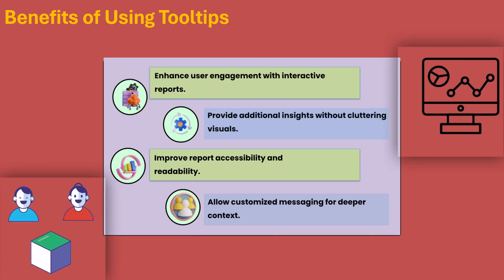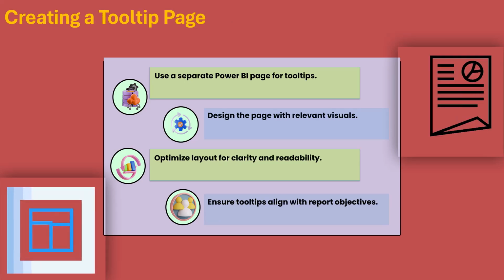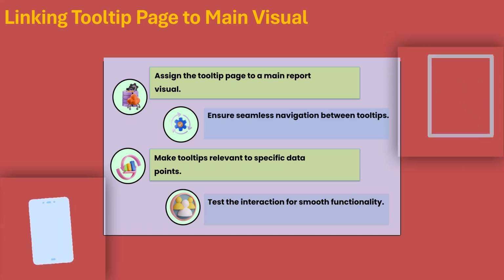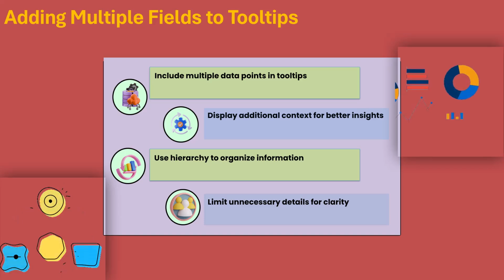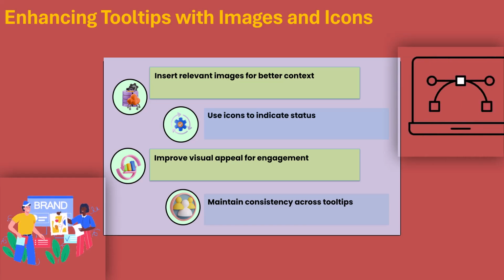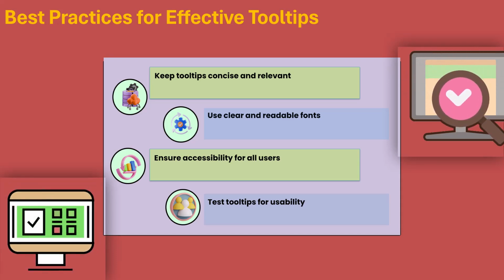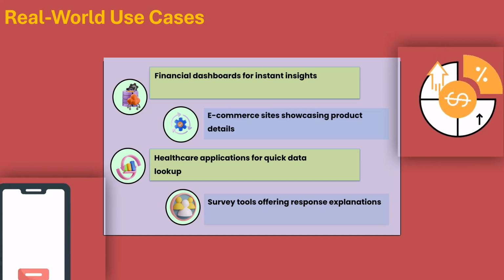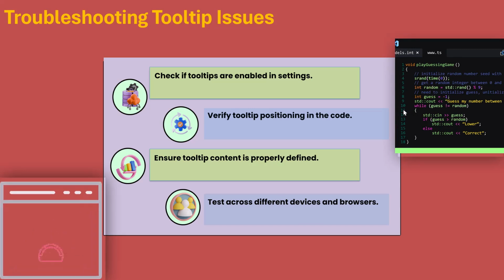How to Create Tooltip in Power BI 🖥️ | Power BI Tooltip Training 📊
🔥 Welcome to the ultimate Power BI Tooltip Guide! 🚀 In this video, we're diving deep into the world of tooltips and exploring how they can supercharge your Power BI reports! Whether you're a beginner or a seasoned data analyst, this tutorial will help you master tooltips like a pro! 💡💻

🌟 1. Introduction to Tooltips in Power BI ✨
- What are tooltips? 類
- Why are they crucial for data visualization? 🔍

🌟 2. What is a Tooltip in Power BI? 📊
- Understanding the basics of tooltips 📝
- How they enhance report interactivity 🎯

🌟 3. Benefits of Using Tooltips 🚀
- Improved data storytelling 📖
- Enhanced user experience 🏆
- Better insights in fewer clicks 🔥

🌟 4. Types of Tooltips in Power BI 🎨
- Default tooltips vs. Custom tooltips 🛠️
- Report Page tooltips explained 📝

🌟 5. Creating a Tooltip Page 🖥️
- Step-by-step guide to building tooltips 🏗️
- Designing tooltips that stand out 🎨

🌟 6. Setting Up Tooltip Page Size 📏
- Choosing the right dimensions ⚖️
- Optimizing for different screens 📲

🌟 7. Adding Visuals to Tooltip Page 🎨
- Using charts, icons, and images 🖼️
- Making tooltips visually appealing 🏆

🌟 8. Linking Tooltip Page to Main Visual 🔗
- Connecting data seamlessly 🔄
- Ensuring smooth user interaction 🚀

🌟 9. Using Report Page Tooltips 📊
- How they differ from default tooltips 🛠️
- Leveraging report page tooltips for dynamic analysis 🎯

🌟 10. Customizing Tooltip Appearance 🎨
- Adjusting colors, fonts, and transparency 🎭
- Making tooltips match your branding 🏆

🌟 11. Adding Multiple Fields to Tooltips 📈
- Displaying rich data in tooltips 🏆
- Controlling the information displayed 🔍

🌟 12. Using Conditional Formatting in Tooltips 🎯
- Changing colors dynamically 🌈
- Improving readability and insights 📊

🌟 13. Enhancing Tooltips with Images and Icons 🖼️
- Boosting tooltip interactivity 📲
- Using icons for better visualization 🎨

🌟 14. Using DAX Measures in Tooltips 📊
- Displaying calculated values in tooltips 🏆
- Creating advanced analytics with DAX 🛠️

🌟 15. Avoiding Common Mistakes in Tooltips ⚠️
- What NOT to do 🚫
- Mistakes that hurt tooltip effectiveness ❌

🌟 16. Advanced Tooltip Features 🔥
- Exploring next-level tooltip tricks 🏆
- Taking your Power BI skills to the next level 💡

- How tooltips are used in business reports 📊
- Success stories from data professionals 🏆

🌟 18. Troubleshooting Tooltip Issues 🛠️
- Fixing common errors 🚑
- Tips for smooth functionality 🎯

- Recap of key insights 📖
- Why tooltips matter in Power BI 🚀

💻 🚀 Need professional Power BI Training? imatix.com  has got you covered! 🎓 imatix.com  offers detailed training programs to help you master Power BI and Data Analytics with hands-on projects! 🏆